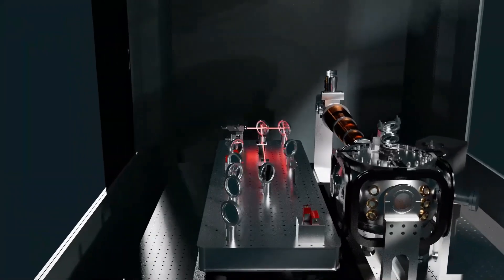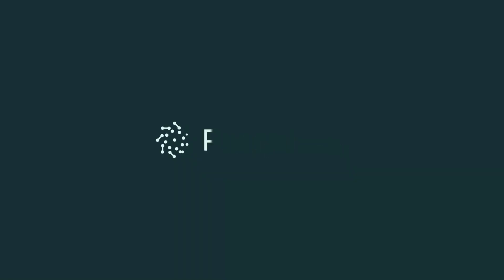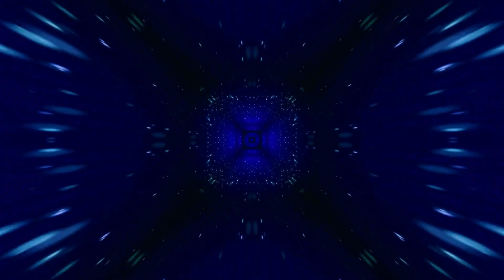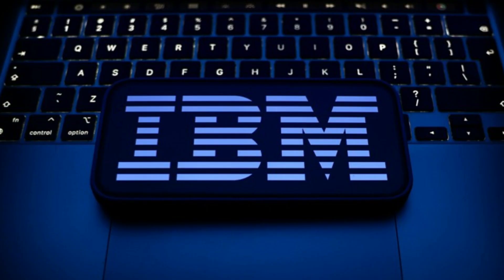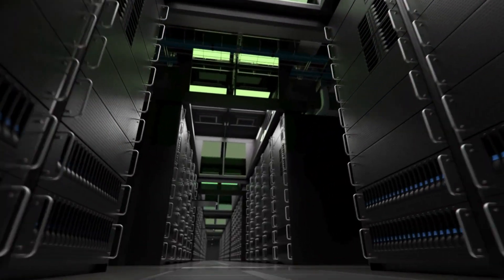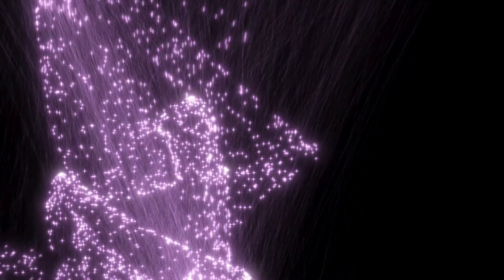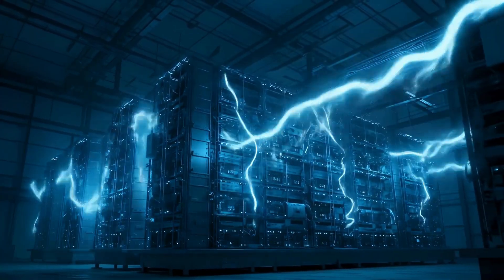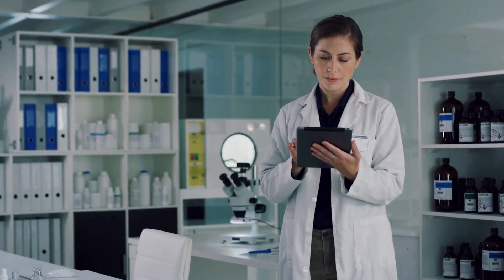The Company That Broke Physics: Room Temperature Quantum Computing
While everyone's watching Google and IBM fight over quantum supremacy, a French company you've never heard of just broke the laws of physics. PASQAL didn't just build a quantum computer - they built one that operates at room temperature, uses regular atoms as qubits, and just achieved something that should be impossible.

THE BREAKTHROUGH NOBODY SAW COMING:
• Room temperature quantum computing (no billion-dollar cooling systems)
• Neutral atoms trapped by laser beams as qubits
• Reconfigurable quantum architecture that rebuilds itself for each problem
• 100-qubit quantum computer that fits on a laboratory table

HOW THEY BROKE THE RULES:
• Every other company: Build artificial quantum systems, cool to near absolute zero
• PASQAL: Use nature's quantum systems (atoms) controlled by light
• Traditional approach: Fixed quantum processors requiring massive infrastructure
• PASQAL approach: Flexible quantum computers that reconfigure in milliseconds

CHAPTERS:
- The quantum company that broke physics and nobody noticed
- How PASQAL's approach makes every other quantum computer obsolete
- Room temperature quantum computing and why it changes everything
- Why the quantum giants are quietly panicking
- The democratization of quantum computing

COMPETITIVE ADVANTAGES:
• Cost: Fraction of traditional quantum computer costs
• Deployment: Can be installed anywhere, no special facilities required
• Scalability: Adding qubits is as simple as trapping more atoms
• Performance: Natural error correction from identical atoms

MILITARY AND STRATEGIC IMPLICATIONS:
• French Defense Innovation Fund investment
• Portable quantum computers for field deployment
• National security applications of room-temperature quantum computing
• The strategic advantage of deployable quantum systems

MARKET DISRUPTION:
• IBM: $6 billion in superconducting quantum computers potentially obsolete
• Google: Quantum AI division facing fundamental challenge to approach
• Microsoft: Quantum partnerships threatened by superior technology
• PASQAL: $109 million raised, poised to dominate practical quantum computing

TECHNICAL BREAKTHROUGH:
• Optical tweezers: Laser beams that grab and position individual atoms
• Neutral atom qubits: Regular atoms that don't require exotic materials
• Real-time reconfiguration: Quantum processor optimizes itself for each problem
• Room temperature operation: No cryogenic cooling or isolation required

THE QUANTUM REVOLUTION ISN'T COMING FROM WHERE YOU EXPECT!

Explore how a French company is pushing the boundaries of quantum computing! This video dives into a new quantum technology that could change everything we know about computer science. Discover the innovative approach to quantum physics and its potential impact on science.